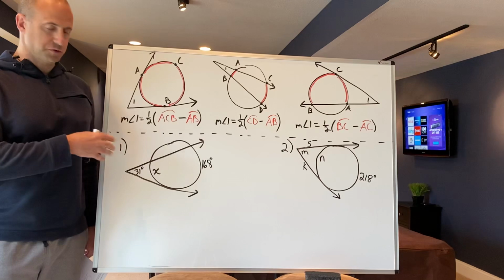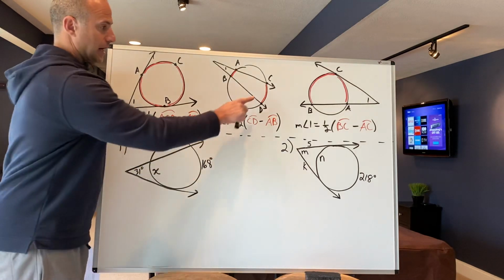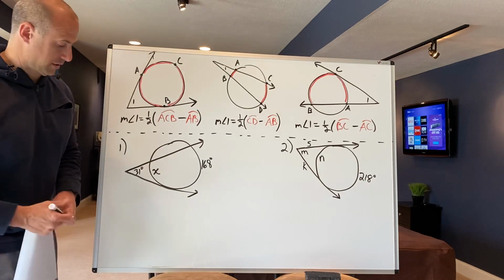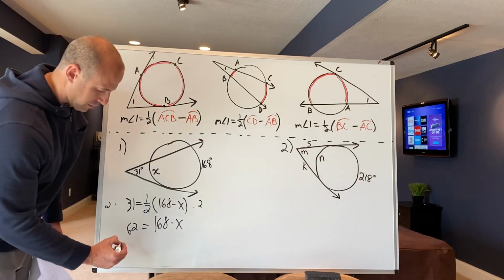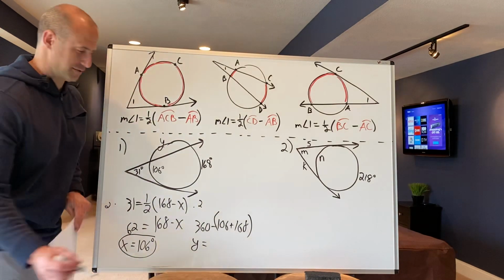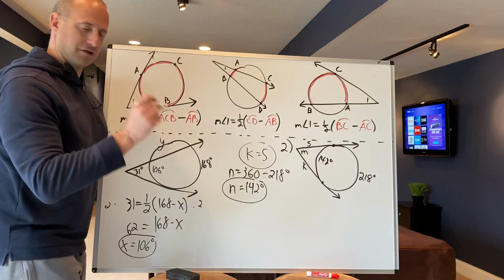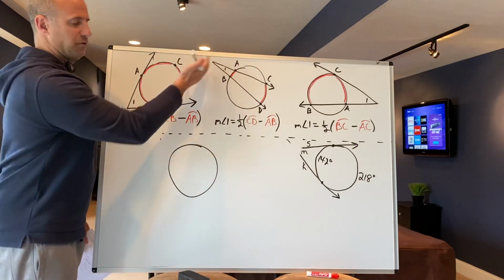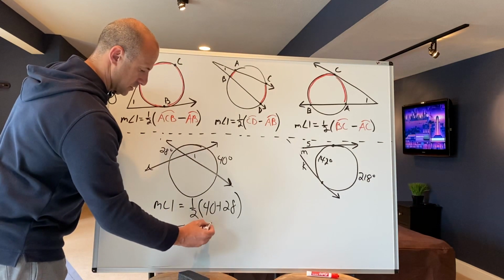Geometry 5/1/20 Part 1